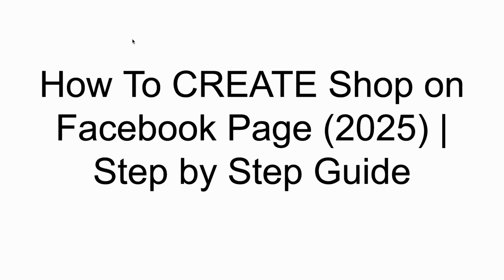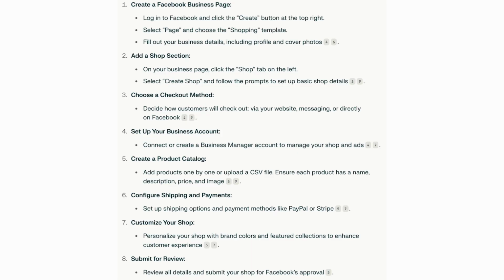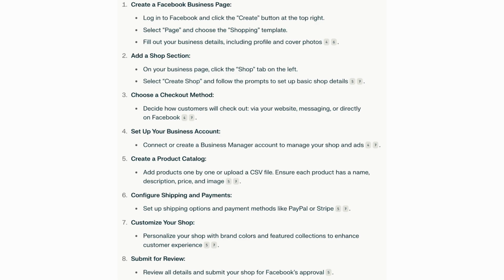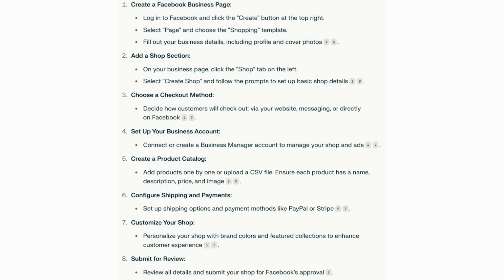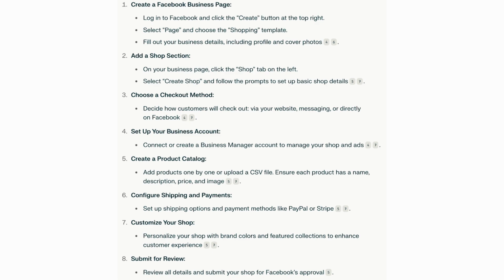How To CREATE Shop on Facebook Page (2026) | Step by Step Guide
Want to start selling on Facebook? This 2026 tutorial shows you how to create a Facebook Shop directly on your Page, add products, set up checkout, and start reaching new customers—all in just a few easy steps.

Perfect for small businesses, personal brands, or anyone looking to sell online through Facebook!